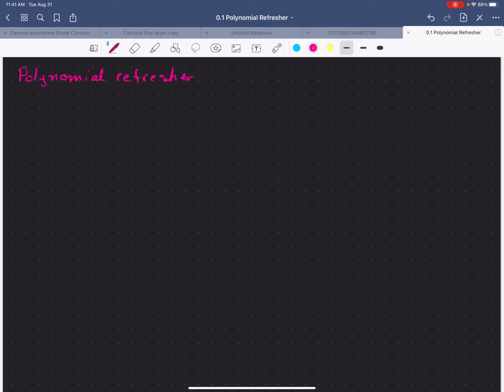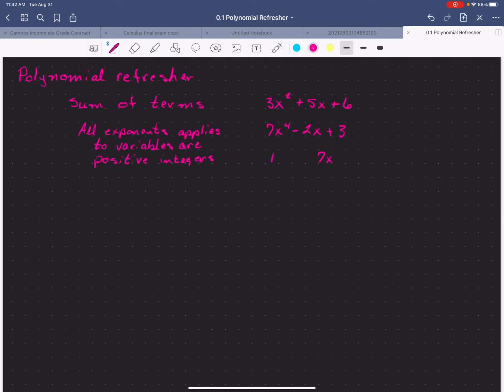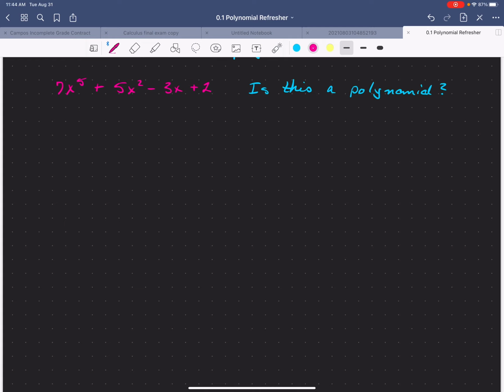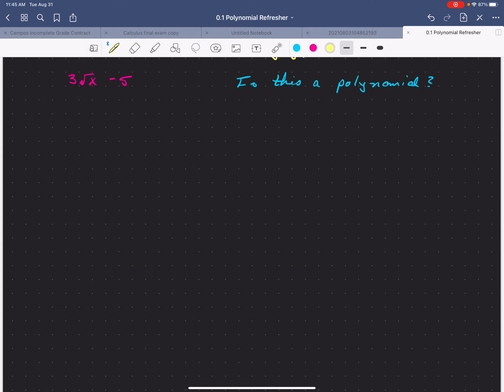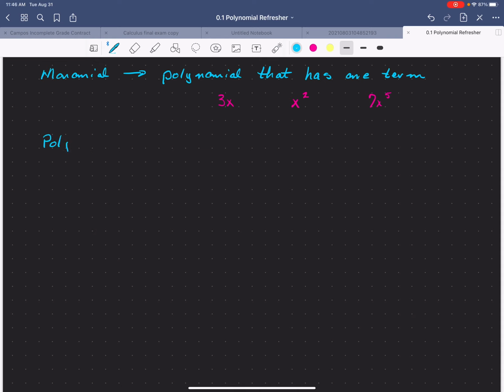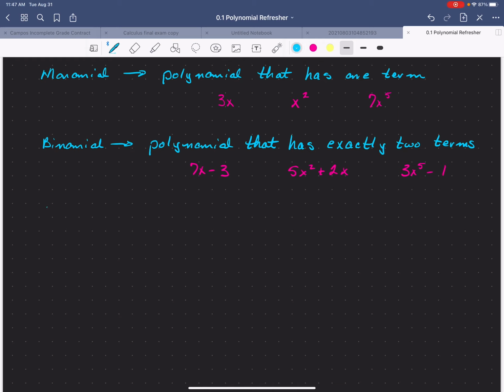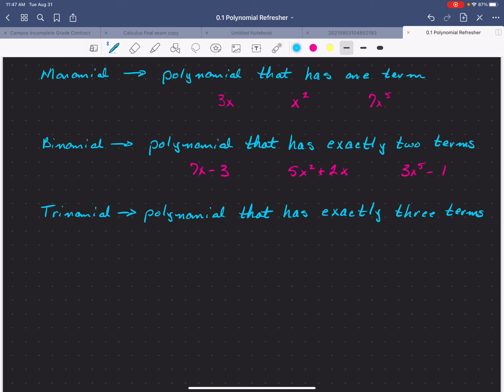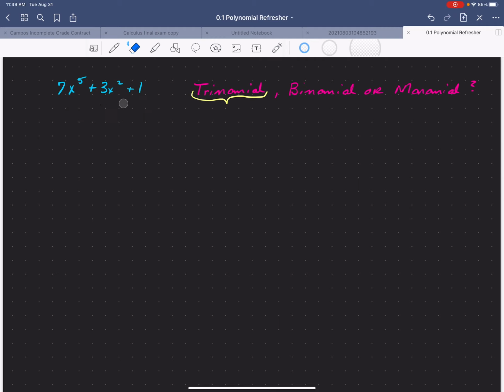0.1 Polynomial Refresher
A brief review of the vocabulary of polynomials